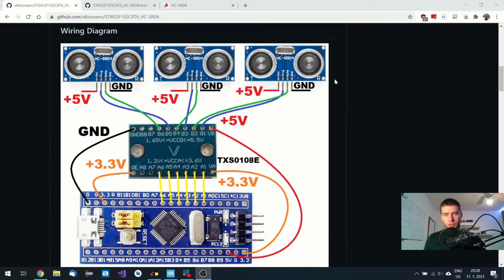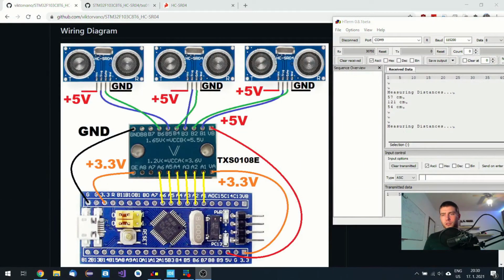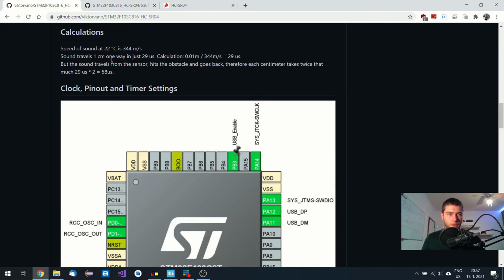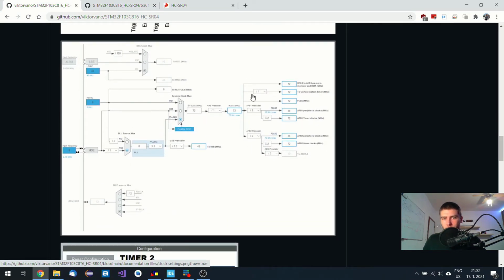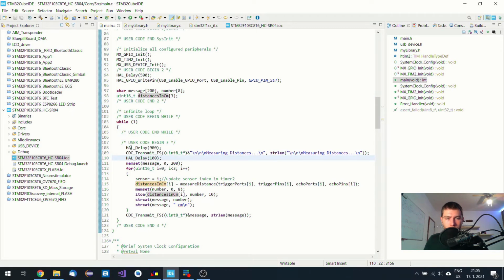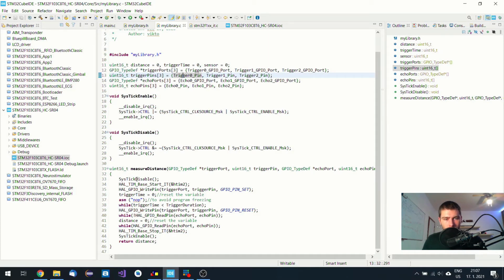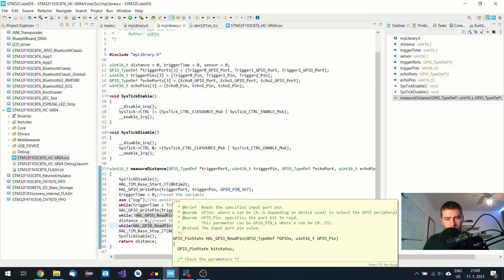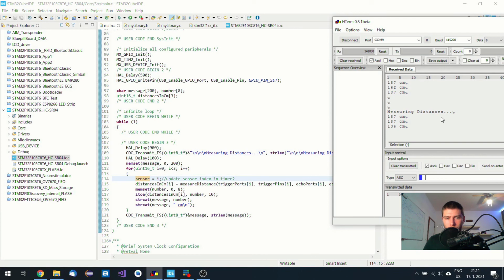STM32 Tutorial - Use Multiple Ultrasonic Sensors HC-SR04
0:00 - Intro and demonstration
2:05 - How HC-SR04 works
3:31 - Measured Distance Calculation
4:59 - STM32 Pinout and Settings
5:53 - Timer Settings
7:06 - Explaining the Code
13:34 - How the message is sent via VCP
14:11 - Summary